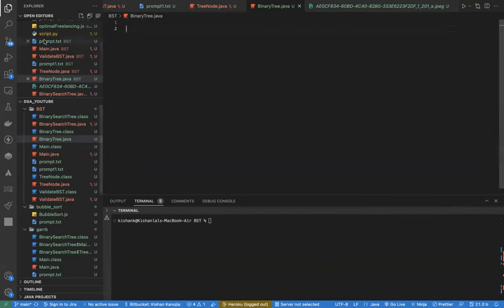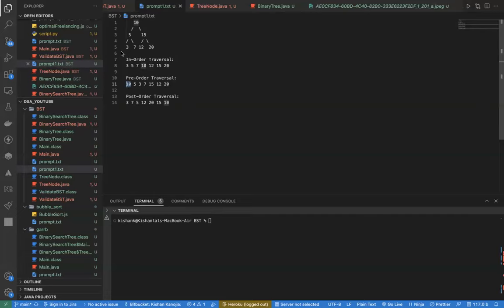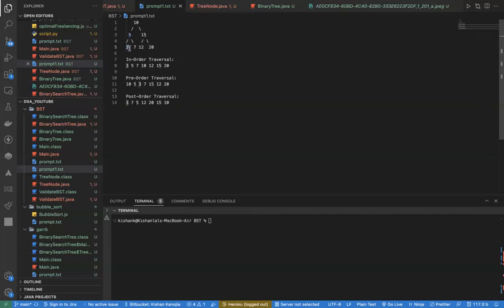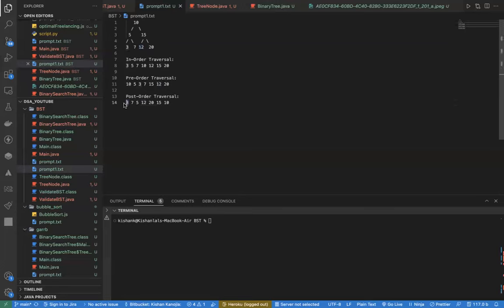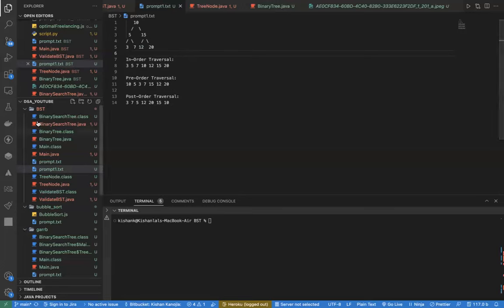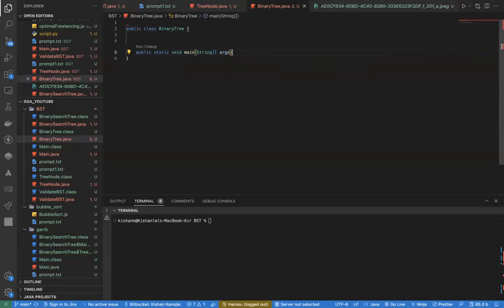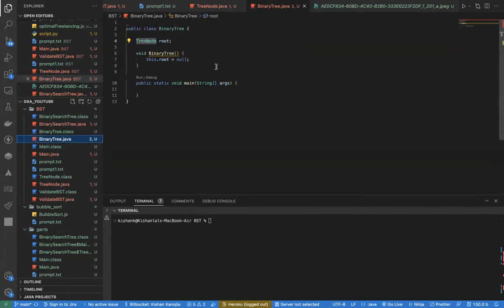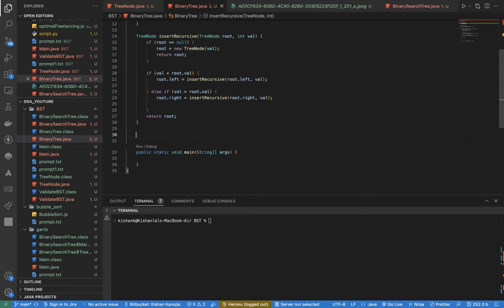Mastering DSA in Java Binary Search Tree Traversal || Pre Order || Post Order || Part 1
This video covers various topics related to binary search trees. Make sure to check out the accompanying playlist for more:

The time complexity for each of the in-order, pre-order, and post-order traversal methods in the provided code is O(n), where "n" is the number of nodes in the binary search tree. This is because you visit/process each node once during the traversal.

🔥 Video Highlights:

Explanation of the Binary Search Tree (BST) properties.
Recursive approach: Detailed walk-through of the algorithm.
Iterative approach: Simulating an inorder traversal.
Implementation and code demonstration in Java.
Testing with various scenarios, including edge cases.
Time complexity analysis.
Binary Search Tree, BST validation, Java programming, Data Structures, Algorithms, Coding tutorial, DSA, Inorder traversal, Recursion, Iteration, Technical interview preparation, Coding challenges, Tree traversal.

Join us in unraveling the intricacies of validating Binary Search Trees, an indispensable skill for any programmer. Enhance your problem-solving abilities and coding interviews readiness by mastering this essential topic.

Happy coding! 🚀

VSCODE used to solve DSA